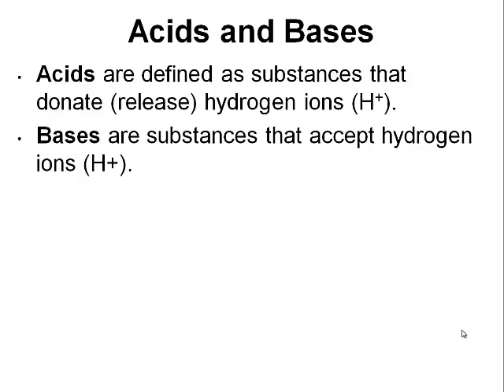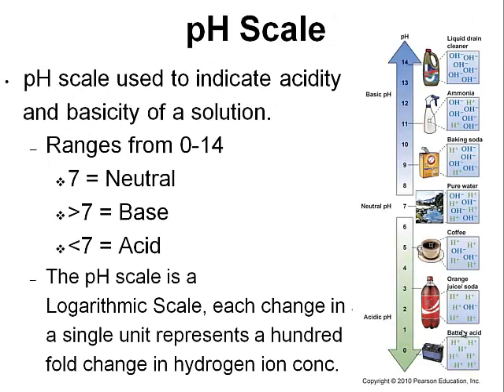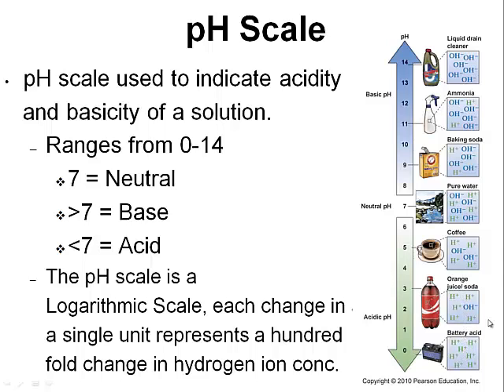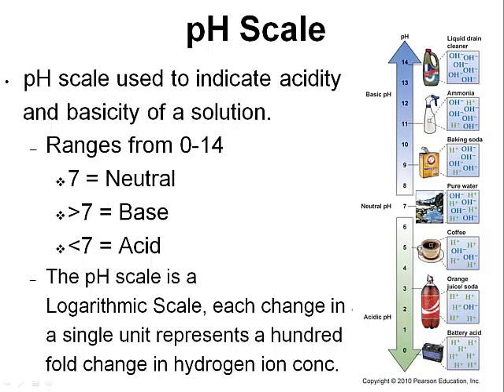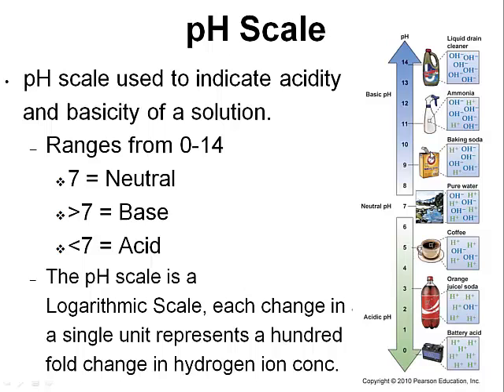Chapter 2 - Acids and bases